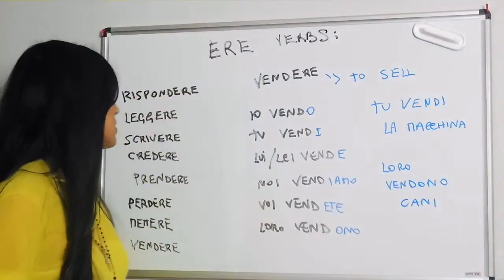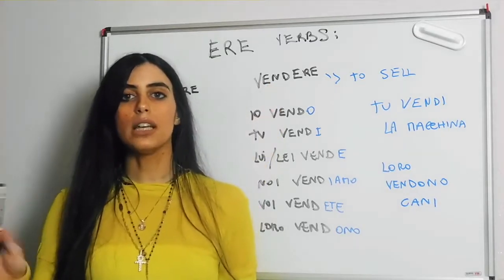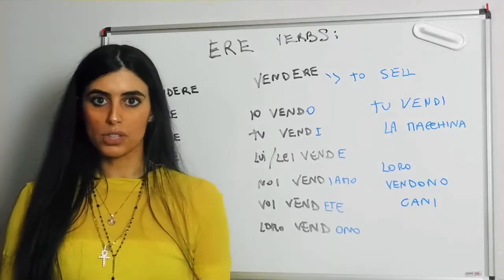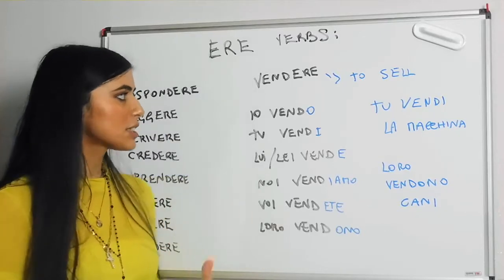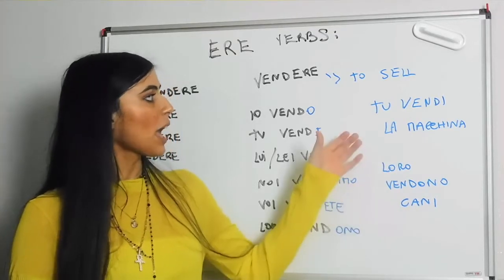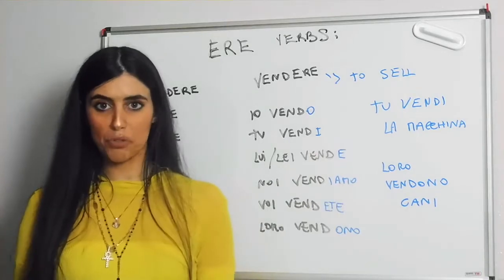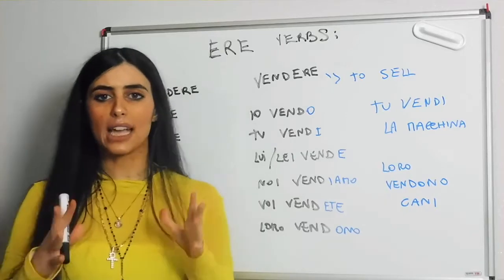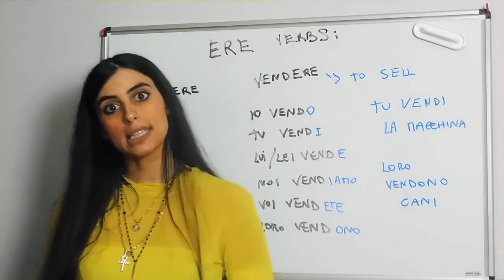BIALOGOS || LEARN ITALIAN: ERE VERBI REGOLARI : VENDERE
Hi guys, thank you for joining me in this journey . today we are actually making another step forward in learning italian together and i m so excited !!
 let s discuss ere verbi regolari : vendere .